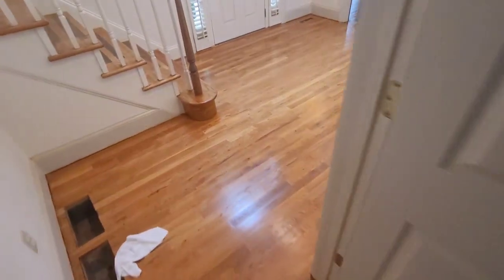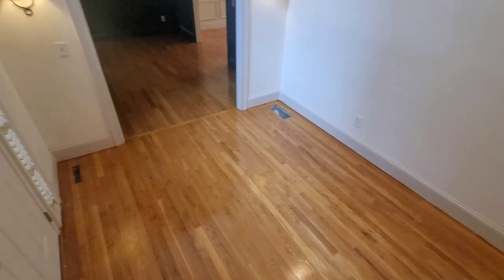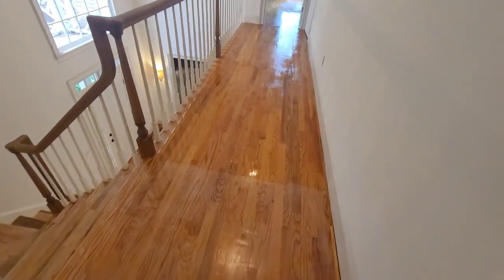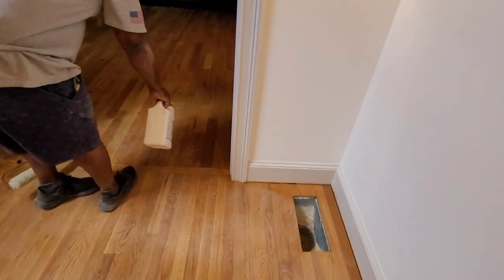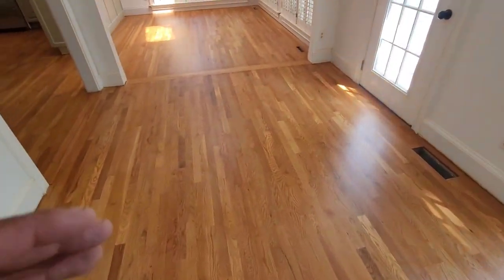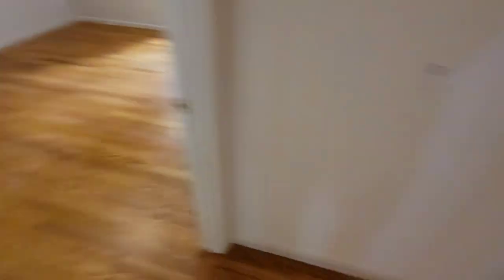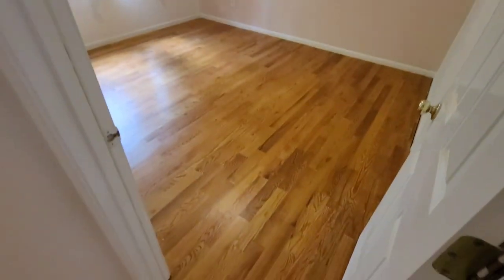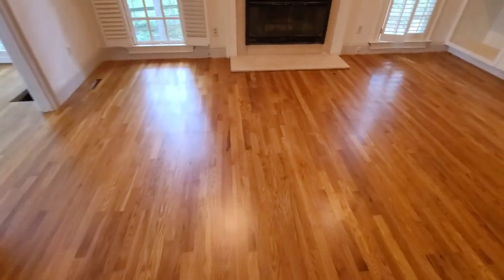Never use Oil-Based Polyurethane on your Floor ❌ Spoiler: We were able to Save the Floors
Today we’re having a look at work another contractor completed. As you can see in the video, the contractor left many marks all over the floor from poorly using the sander.
➡️ In addition to that, the previous contractor used an oil-based polyurethane which left an oily sheen on the floor that the customer does not like. Not to worry! This client did her research and made sure to call us to do the job properly.

For new homeowners, like the customer in this video, it's crucial to sort out the floors before you move in. This allows us to completely sand down the polyurethane layer, also known as screening. ➡️ Afterward, we’re able to apply whichever sheen top-coat of polyurethane the customer prefers. This can only be done properly when there is no furniture in the way!

Welcome to Truman’s Hardwood Floor! - Voted BEST of Gwinnett County 2019 & 2020 Cleaning company 🏆

We are specialists dedicated to improving and repairing wood floors. We have a variety of services and solutions dedicated to restoring and improving the aesthetic of floors.

That's where Truman Steemers comes in. We are a professional sandless hardwood floor refinishing service, and we know hardwood floors. We take pride in giving you an honest assessment of your floor's condition and the right solution that best fits your needs and budget. Routine maintenance on your hardwood floors will ensure that they not only look great but are protected throughout the year.
➡️ Professional cleaning, buffing, old wax removal, and refinishing will help prevent deep streaks, stains, and scratches. Hardwood floors are beautiful real estate assets that require consistent care to maintain.
We currently service the following areas in Georgia:

Atlanta, GA
Alpharetta, GA
Cumming, GA
Suwanee, GA
Roswell, GA
Dunwoody, GA
Buckhead, GA

You can count on Truman Steemers to take great care of your floors. We also clean Engineered hardwood floors, Luxury Vinyl Plank floors, Laminate floors, Tile & Stone floors!